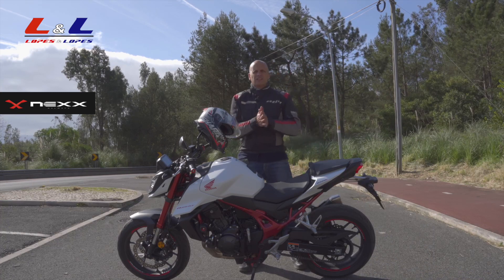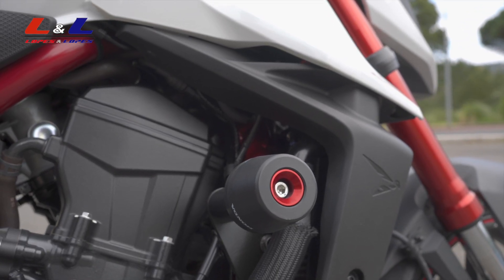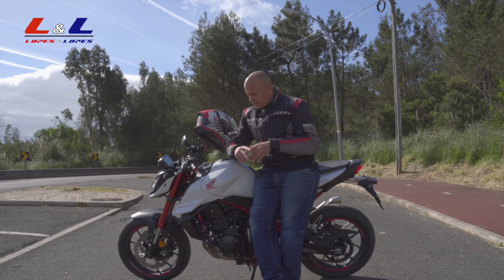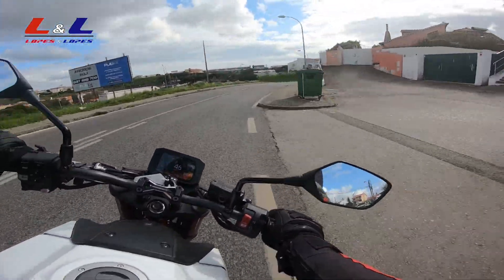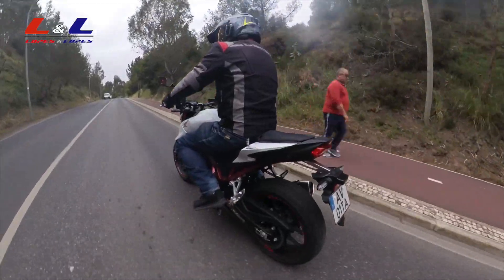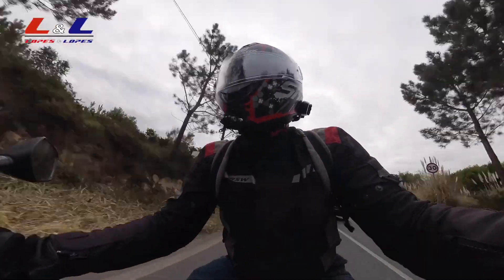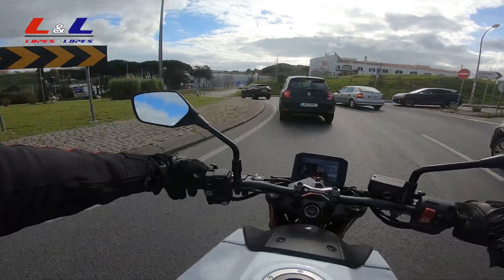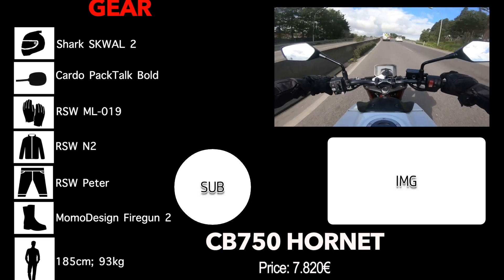CB750 Hornet 2023 WITH UPGRADES ★ 🔥🔴 - ENGLISH 💯✅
I'm back with the Honda CB750 Hornet, but now improved :)

Price: 7.820€